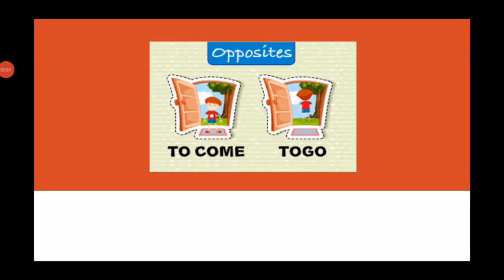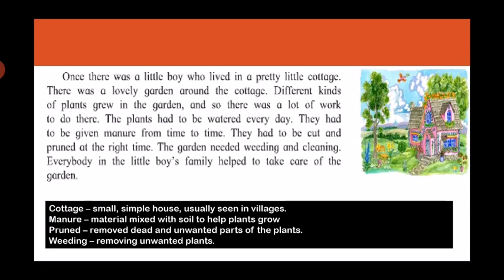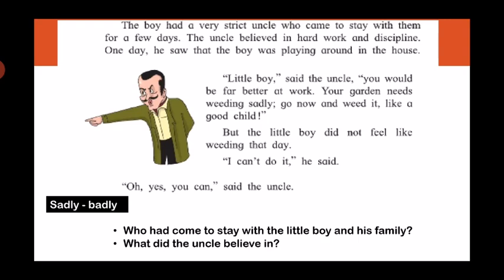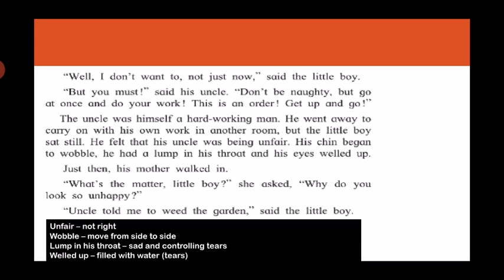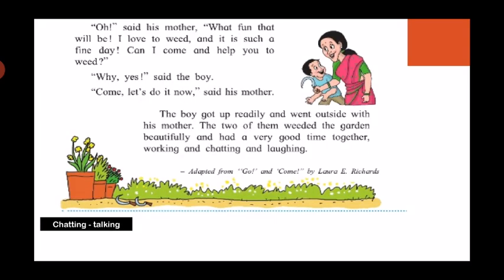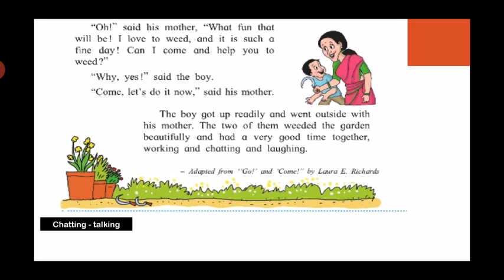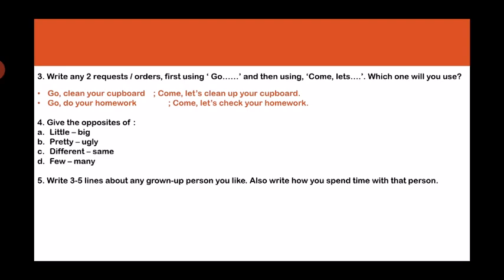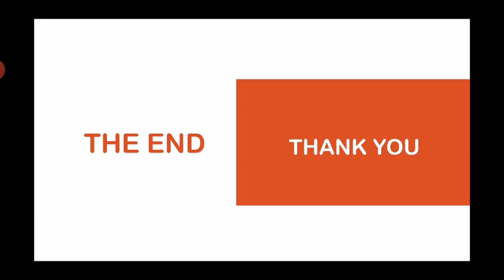Std III (Class 3) / Maharashtra Board / English / ‘Go !’ and ‘Come !’